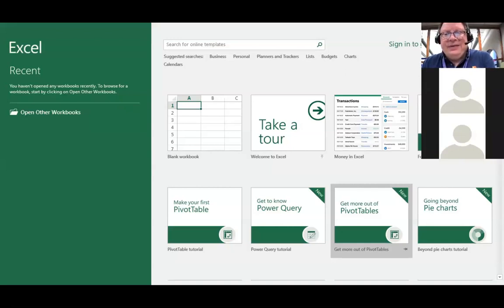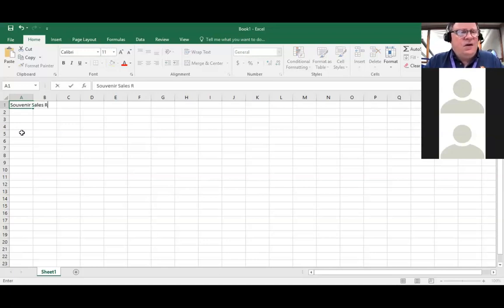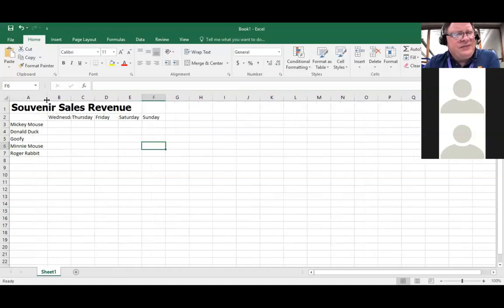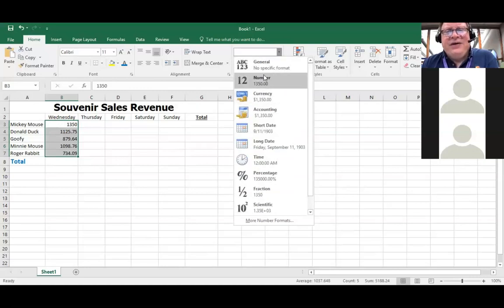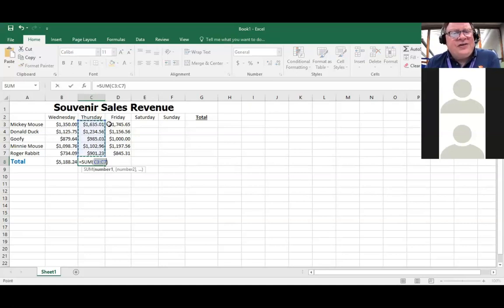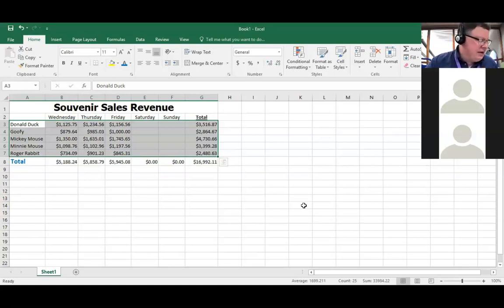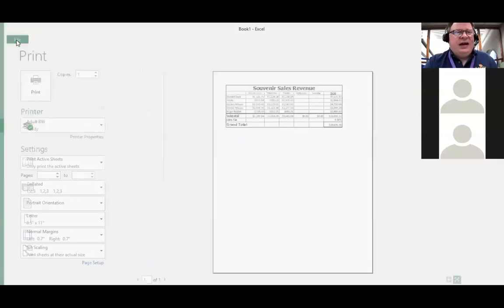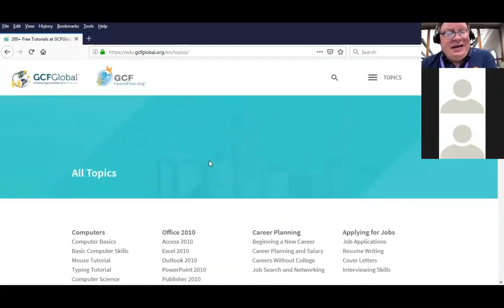Microsoft Excel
This is a recording of the Zoom program from April 19, 2021.

A spreadsheet is a powerful tool for organizing your data.  Learn how to create a spreadsheet, enter data, format and calculate numbers.